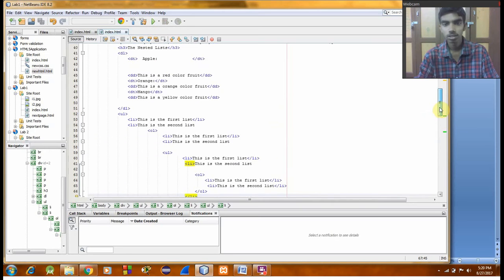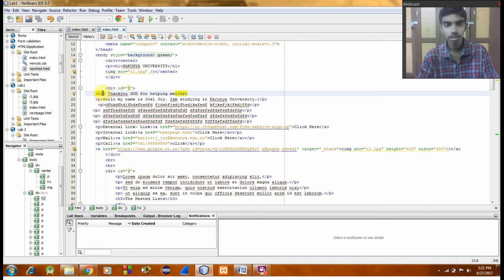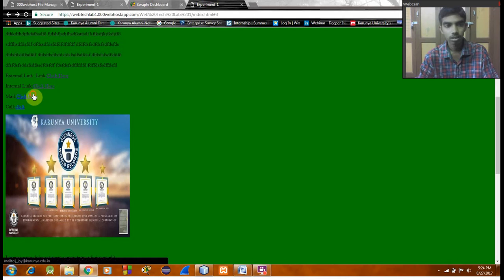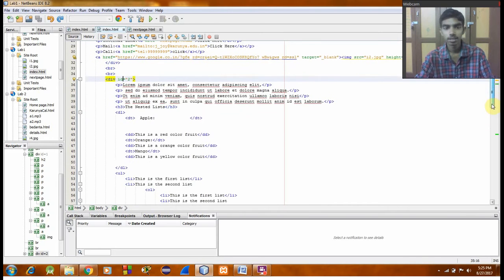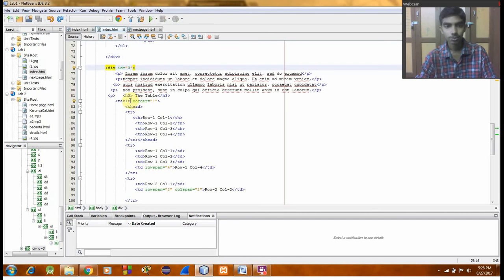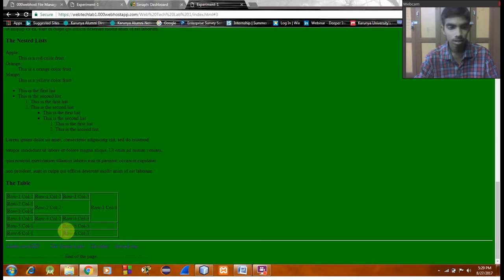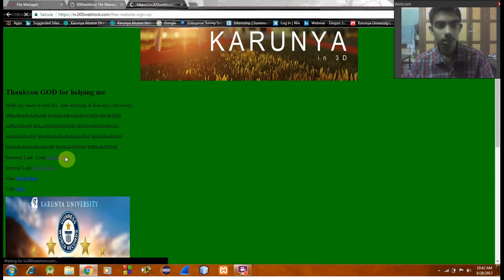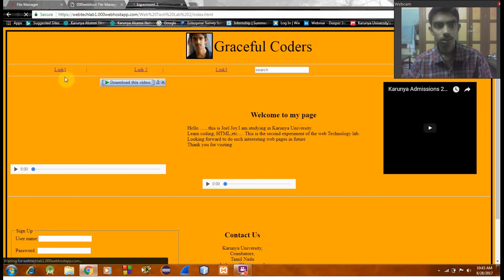Experiment-1, Web Technology Lab - E-Record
Create a html document that conforms to HTML5 standards and has the following elements:
doctype, html, meta (in the revised html5 format), title, body, head, div, p, span, headings, image, anchor, table  ,list , html comment